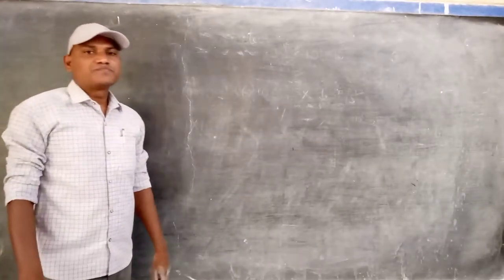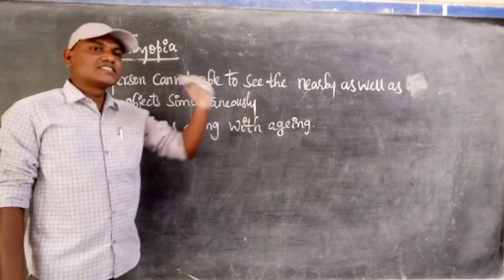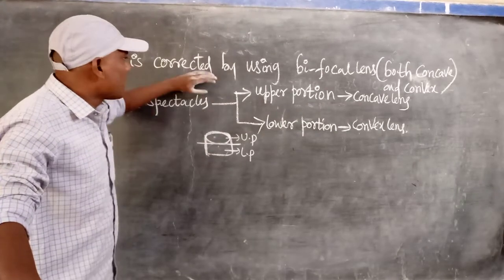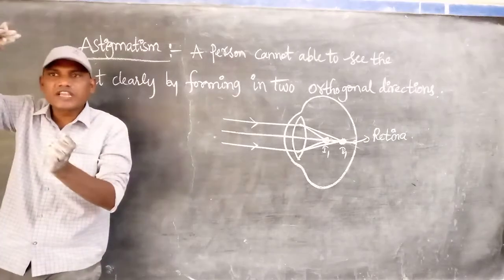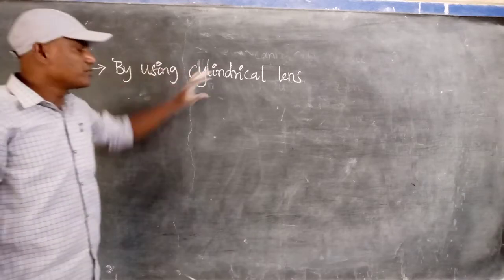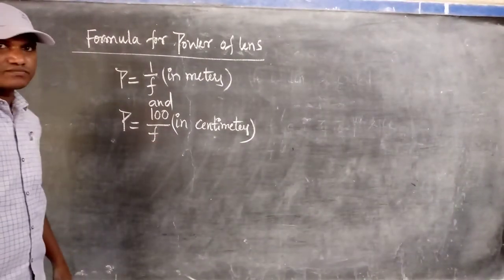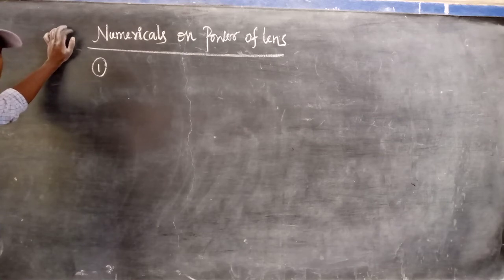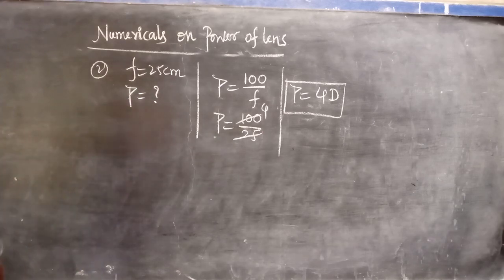Physics: Human eye and Colourful world {Power of lens} - Part-3C (10th class)